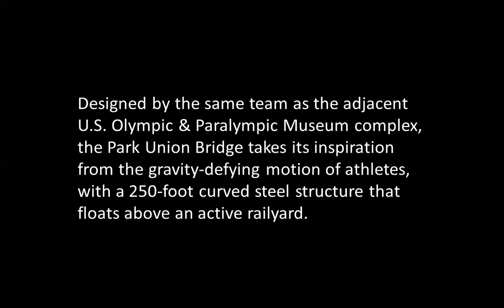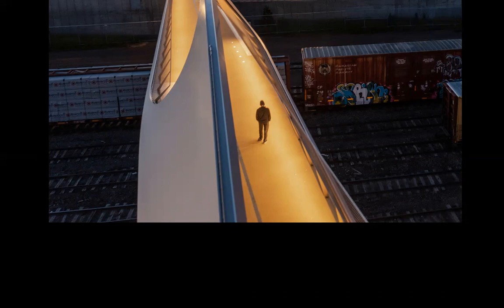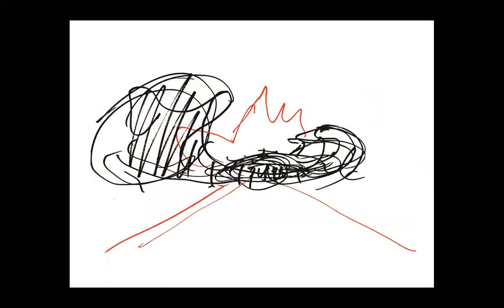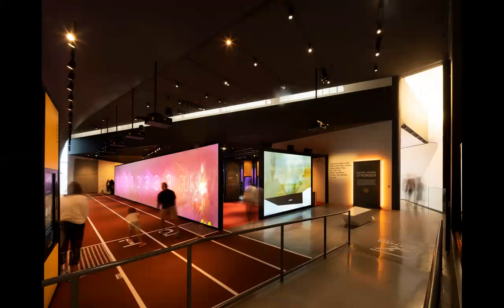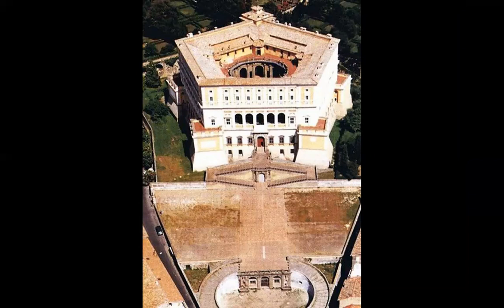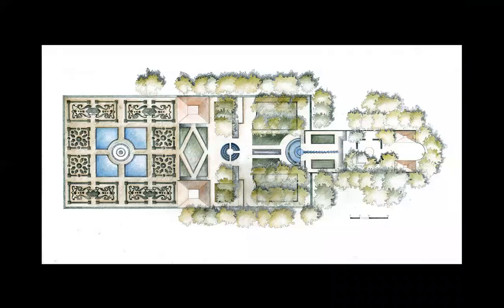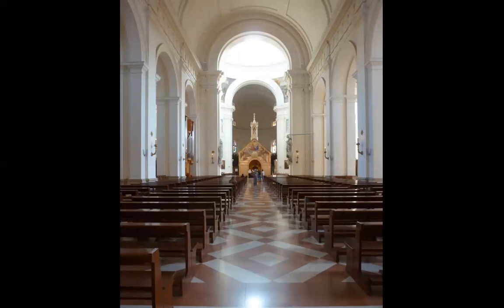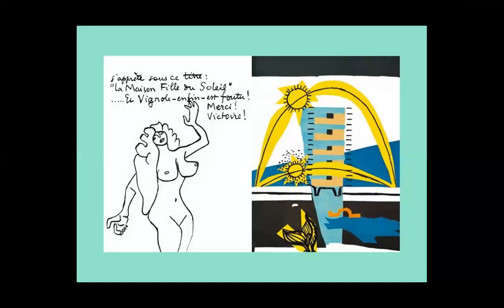DILLER + SCOFIDIO, VIGNOLA | ICARCH 2020